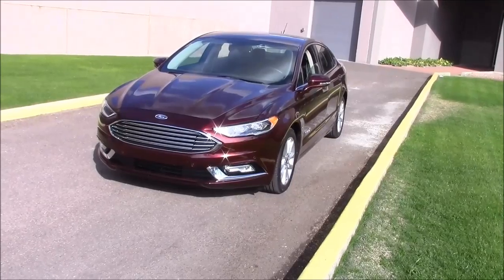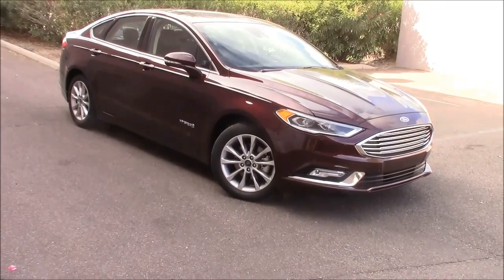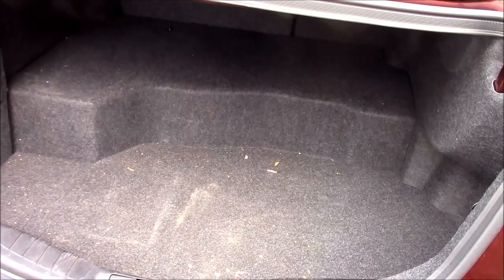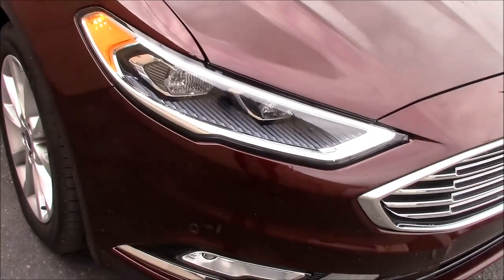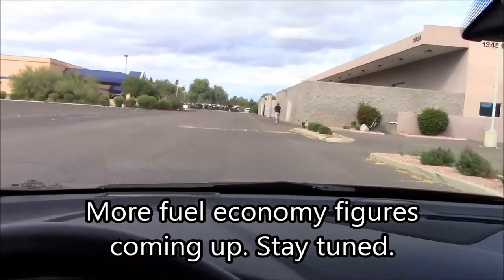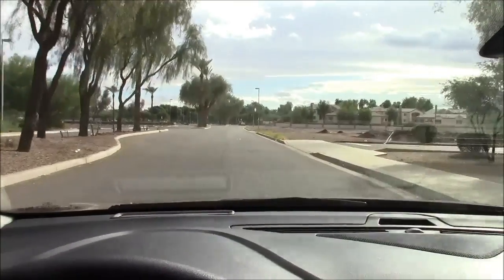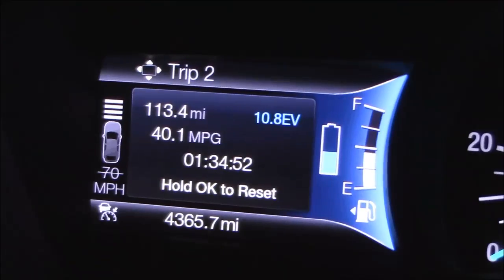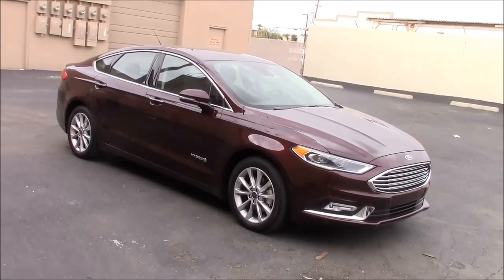2017 Ford Fusion Hybrid vs Fusion EcoBoost: Economy Test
2017 Ford Fusion Hybrid vs Fusion EcoBoost: Economy Test
Two Fusions, one for fuel economy and one for high performance. Which should you get?